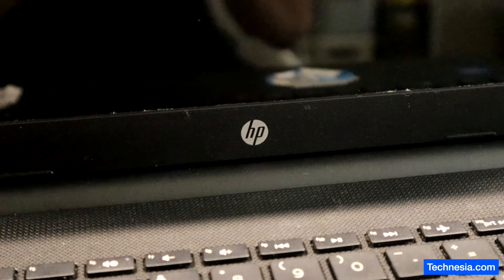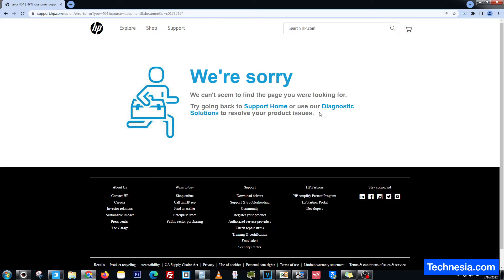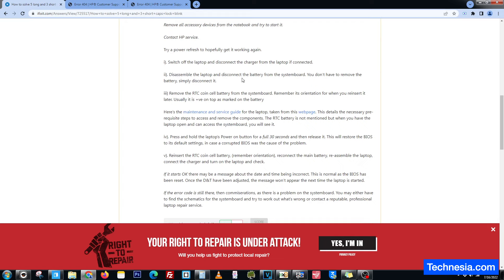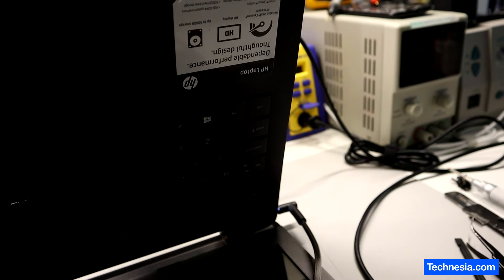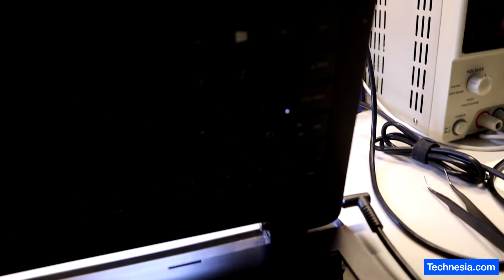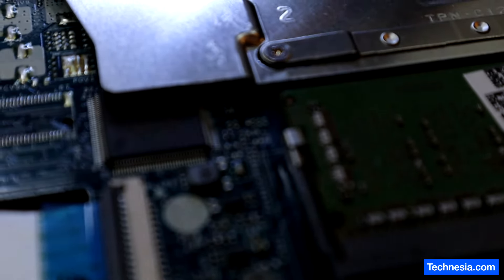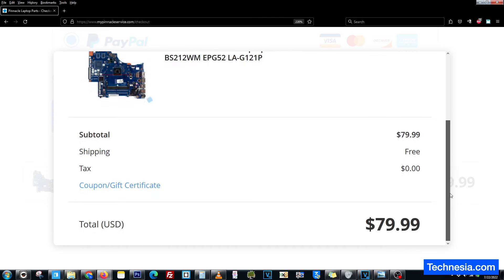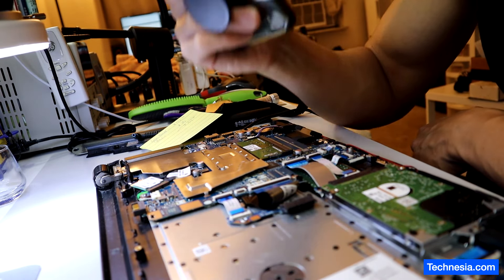HP 5 Long 3 Short and 3 Long 2 Short CAPS LOCK blinking error code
Fixing HP laptop with 5 long 3 short and 3 long 2 short Caps Lock blinking error code. At the same time, customer want to save money in this repair.